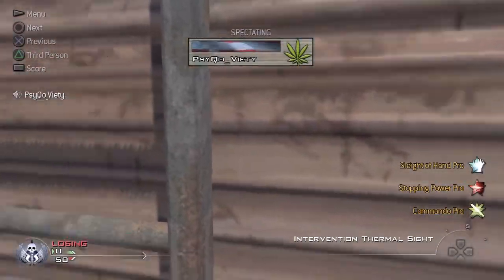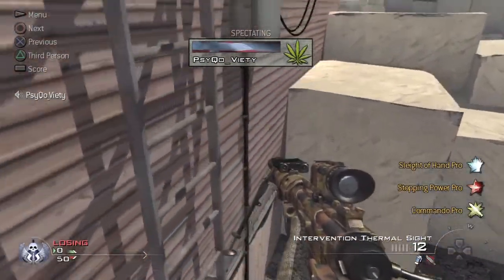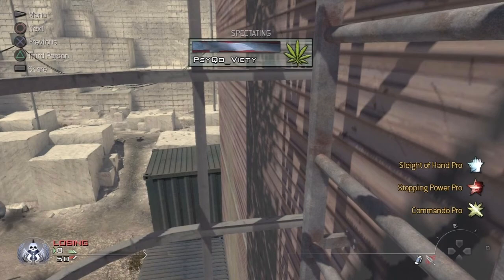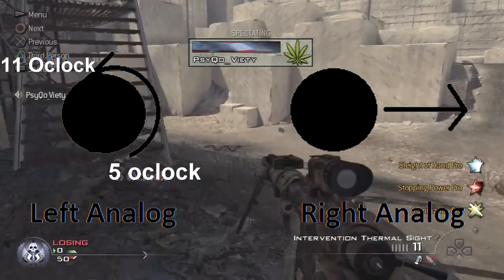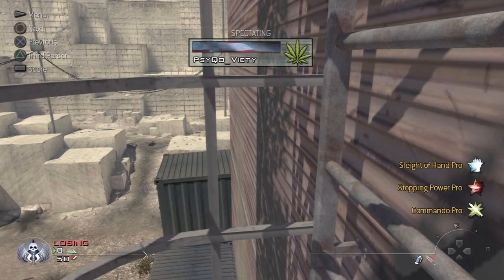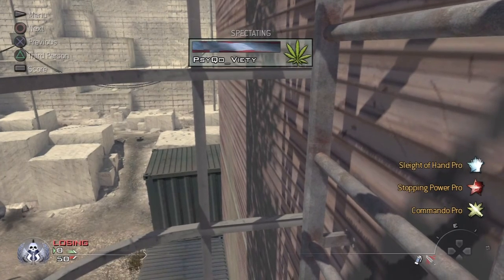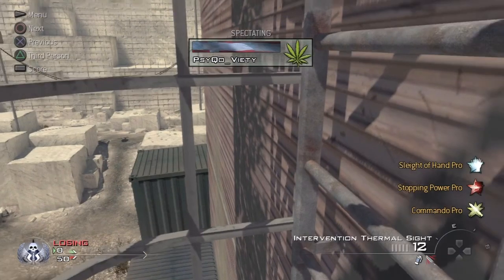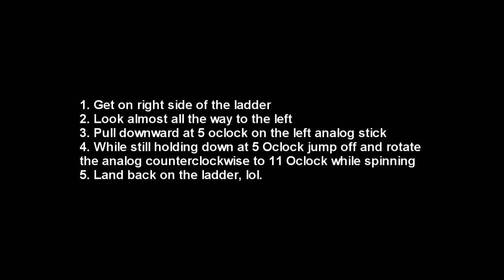Reverse Monkey Tutorial | PS3 | Modern Warfare 2 | Trickshot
Thumbs Up And Comment Please!

a Translation of the 5 steps Would be Great!

For Spec Recording me.